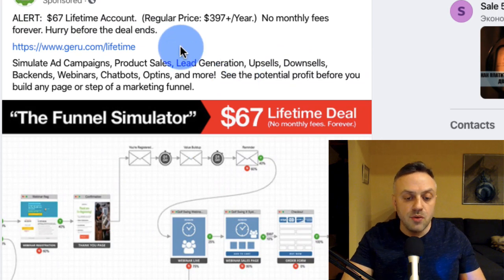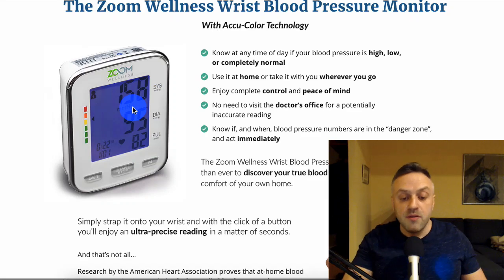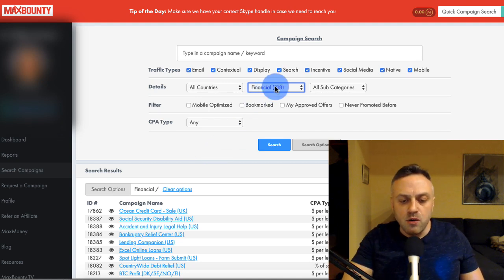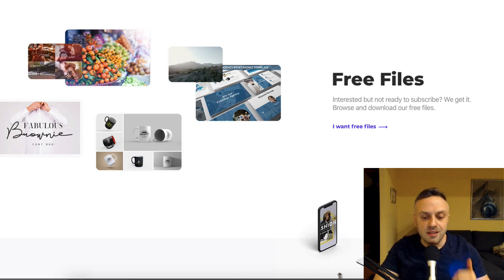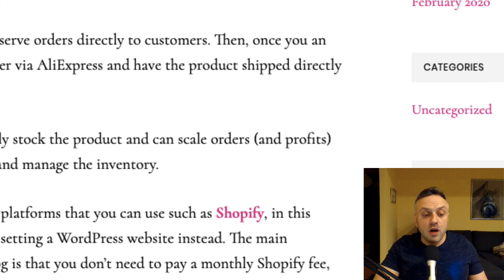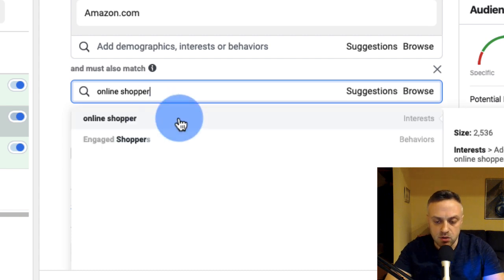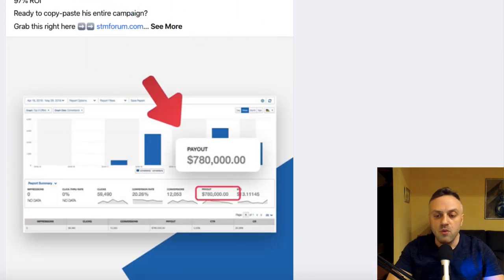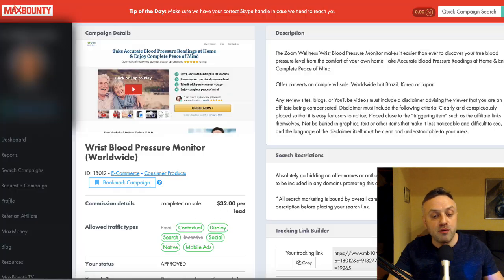MaxBounty CPA Marketing w/Facebook Ads 2020 [Step by Step for Beginners]